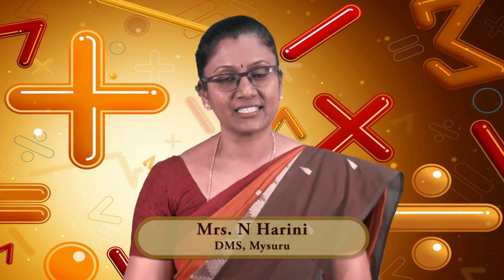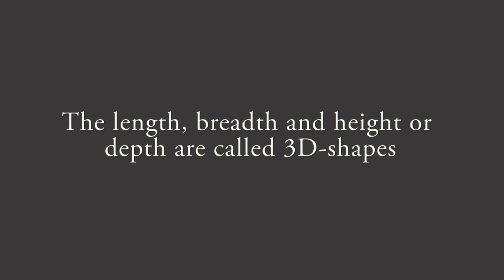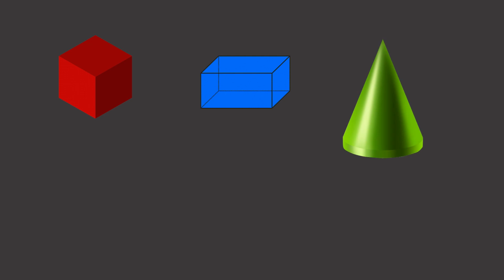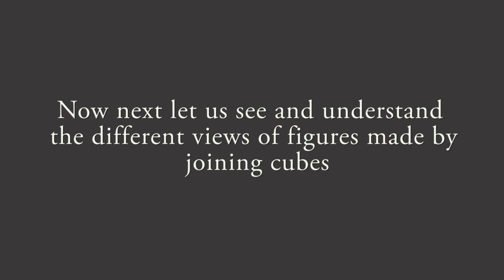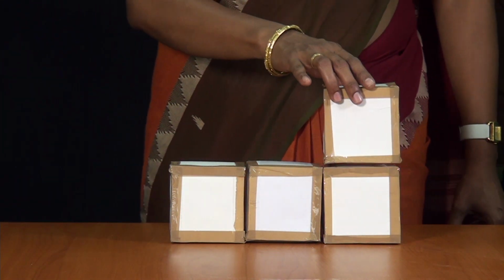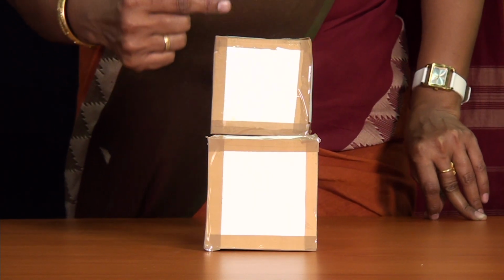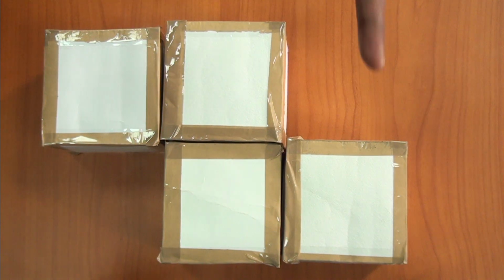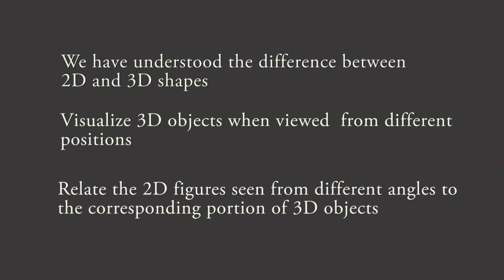CBSE / NCERT Class 8 Mathematics - Visualizing Solid Shapes, Part 1- Views of 3D Shapes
Mathematics ( गणित  )
Visualising Solid Shapes, Part 1- Views of 3D Shapes ( ठोस आकृतियों को विज़ुअलाइज़ करना - 3डी-आकृतियाँ - भाग 1 )

Colleges

Sarkari Jobs

News